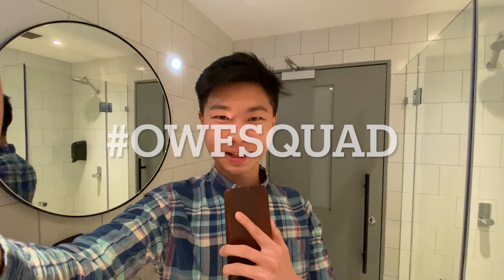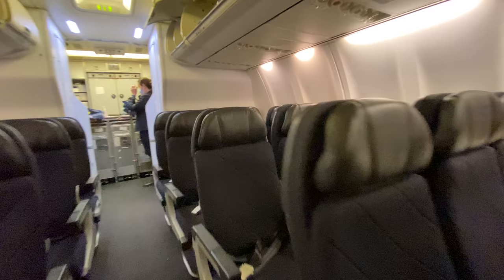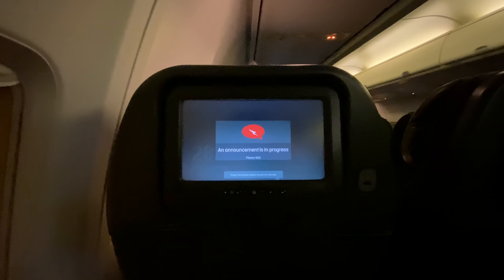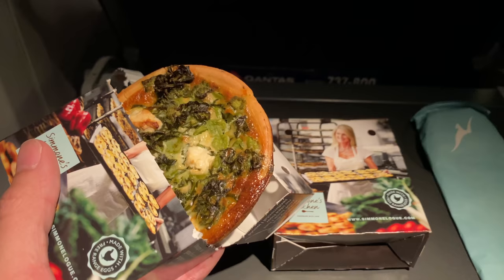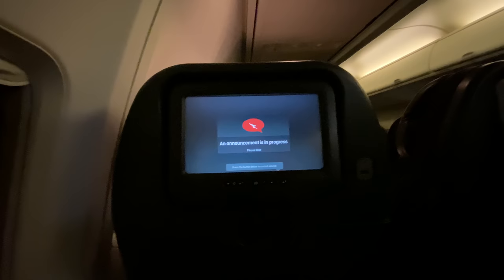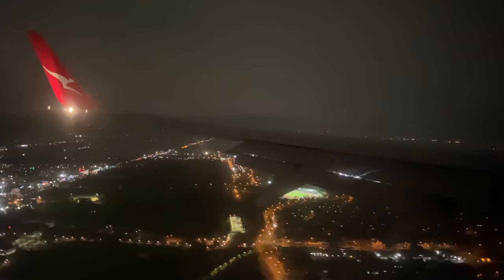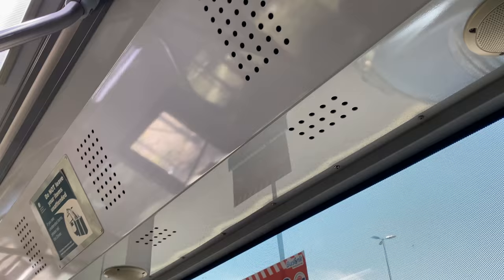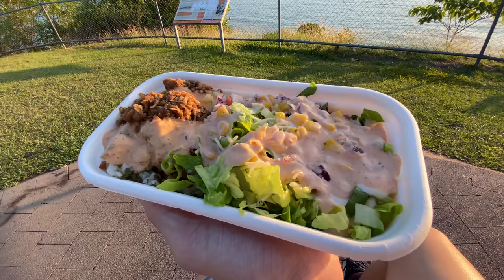How Do I Always Get An ENTIRE ROW on QANTAS B737 - ECONOMY Class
G’DAY OWFsquad and welcome to my 30th flight in 2021! On 21 September, I flew Qantas from Brisbane to Adelaide. Flying changed a lot thanks to the pandemic. In this video, you will see how.

Ekster (wallet) (discount applied at checkout)

(Australia-based viewers only) You can support me financially (for free!) by signing up to Cashrewards and ShopBack using my special code. You’ll earn money, and so will I! Personally, I used ShopBack to book my Air New Zealand flights and earned several bucks back. I also used Cashrewards when I shopped online at Target and earned 20% cash back!

What you'll see in this clip:
- Brisabane Airport overview
- Check-in
- Qantas Club Lounge at Adelaide Airport
- Boarding
- Seat features
- Lavatory tour
- Take-off and landing clip
- Meal service

Some useful information:
Airline: Qantas (QF)
Flight number: QF667
Aircraft type: Boeing 737-800
Aircraft registration number: VH-VZL
Origin: Brisbane Airport (BNE / YBBN)
Destination: Adelaide Airport (ADL /YPAD)
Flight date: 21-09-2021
Meal: snacks and drinks
Seat: 28A
Flight duration: 2.5 hours

Future flight reviews include:
- Qantas B737-800 Perth to Adelaide (economy class)
- Virgin Australia B737-800 Adelaide to Perth (business class)

One World Flyer :D